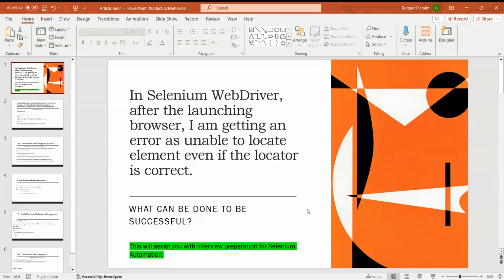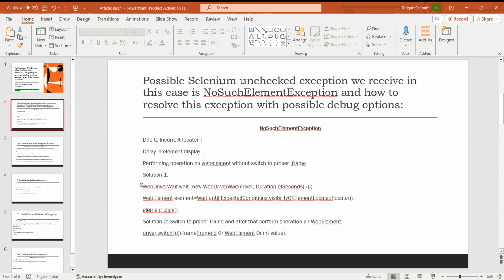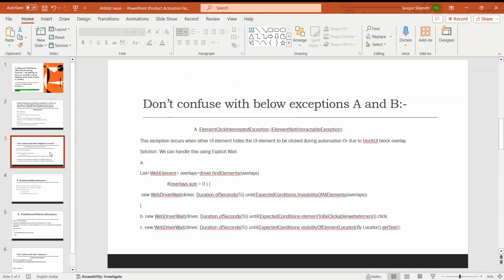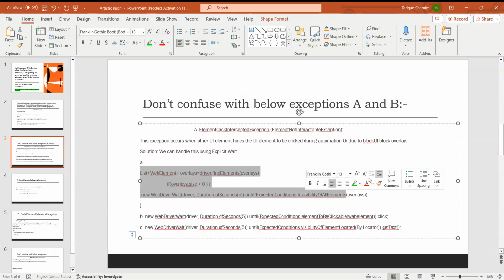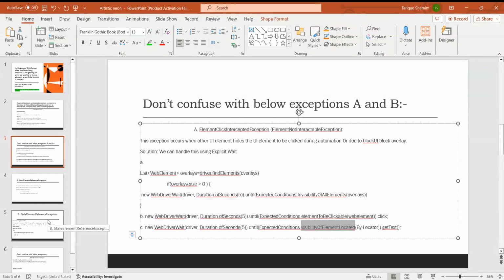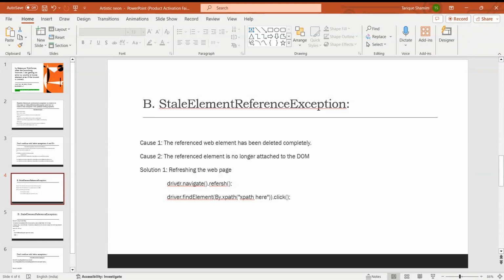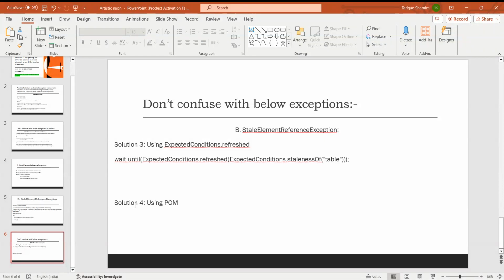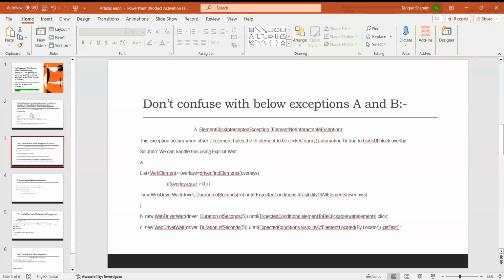Selenium WebDriver, getting unchecked exception - unable to locate element though locator is correct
In Selenium WebDriver, after the launching browser, I am getting an error as unable to locate element even if the locator is correct.
What can be done to be successful?
This will assist you with interview preparation for Selenium Automation.